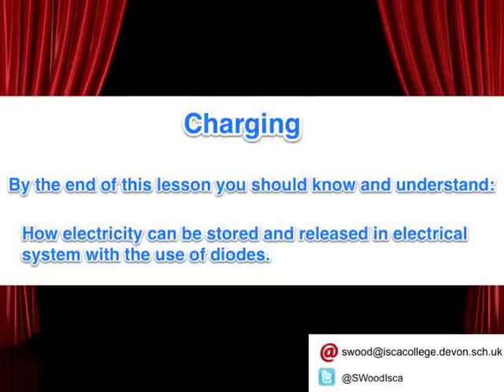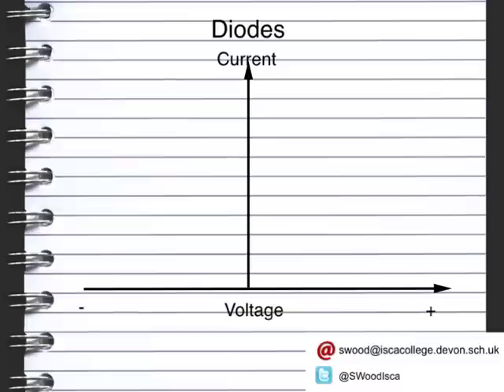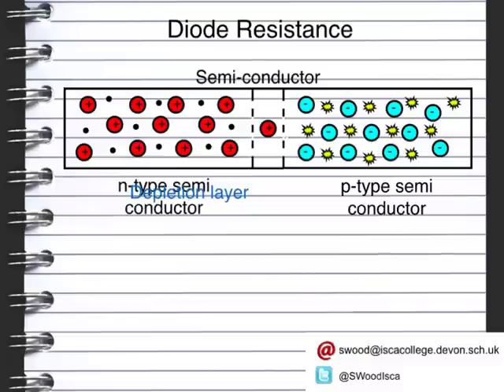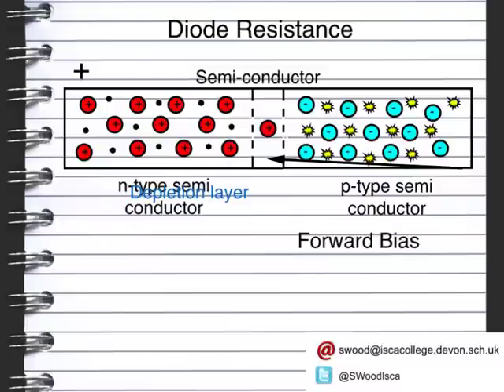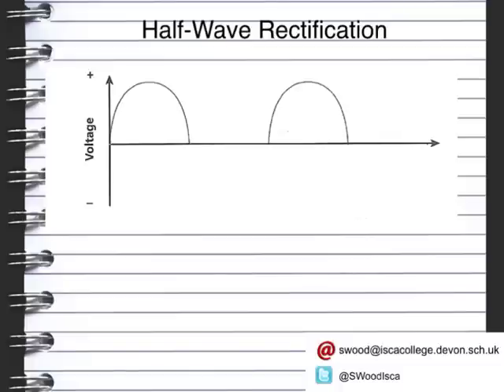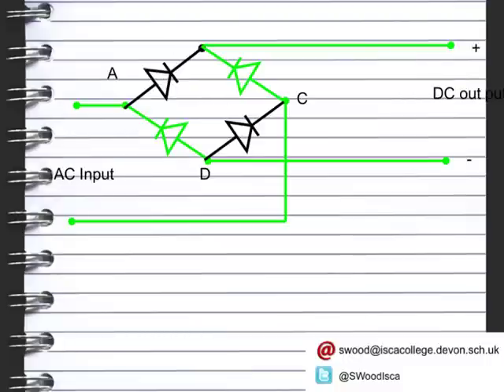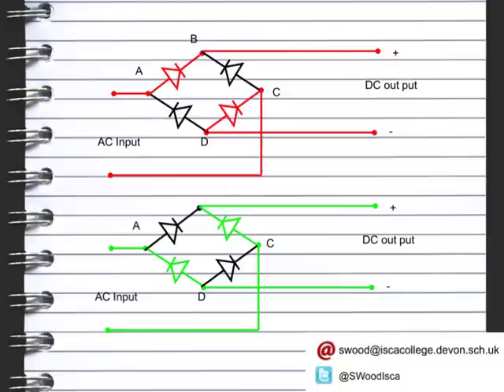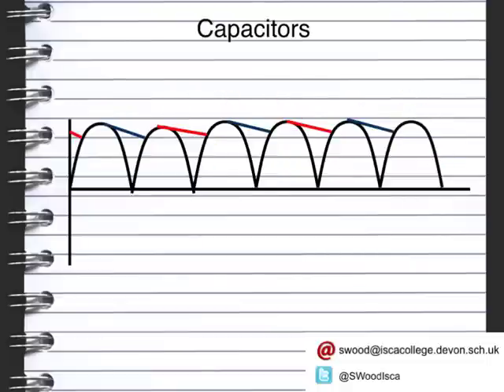OCR Gateway P6 Lesson 8 Charging